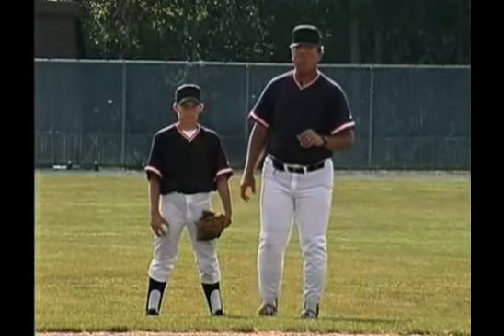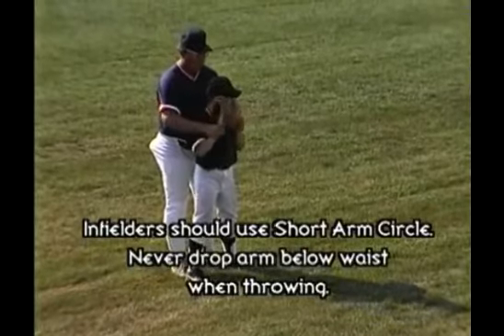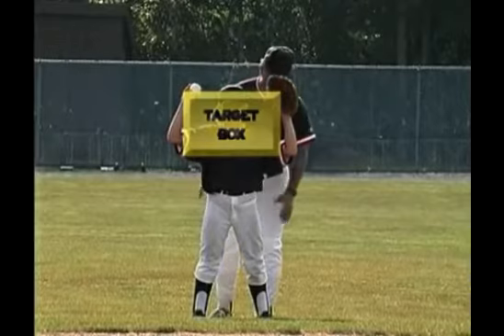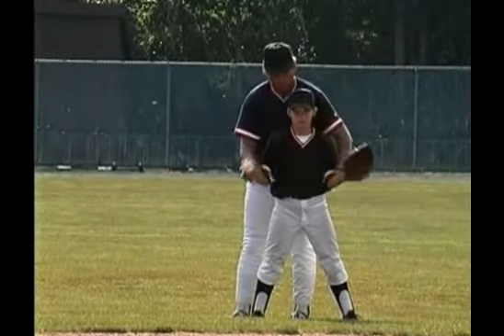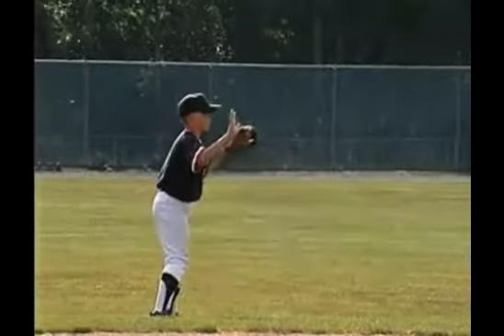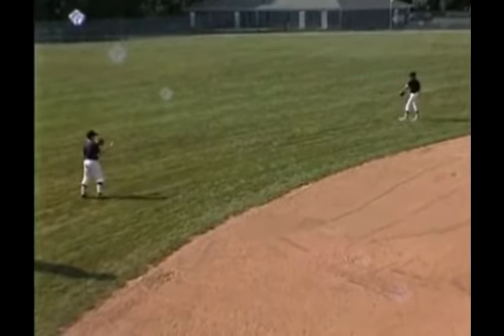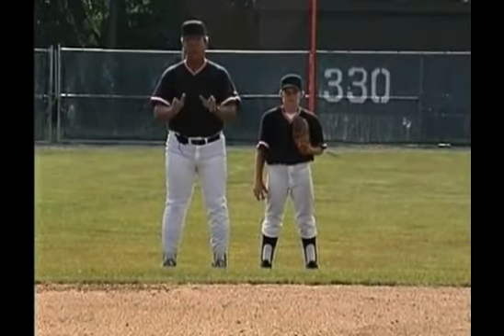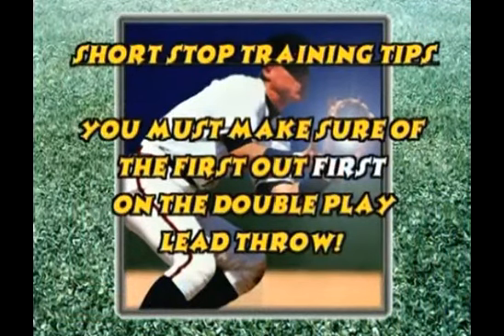Shortstop Throwing and Catching Technique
Check out my blog for more FREE drills, tips and techniques!